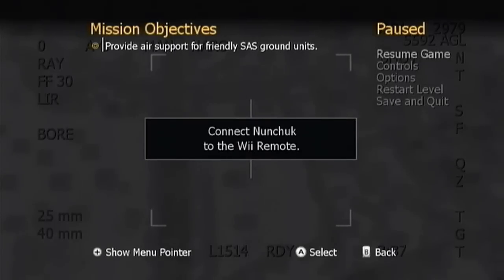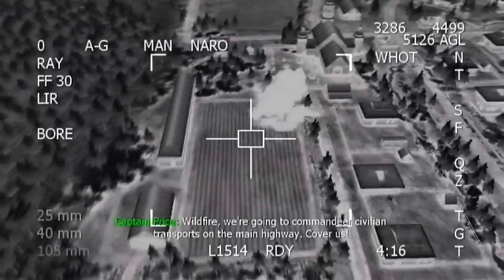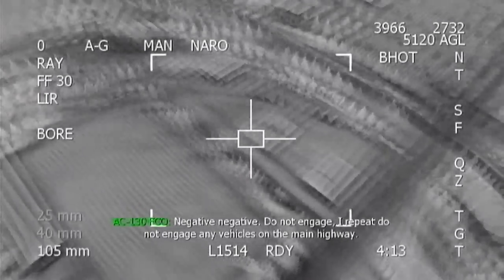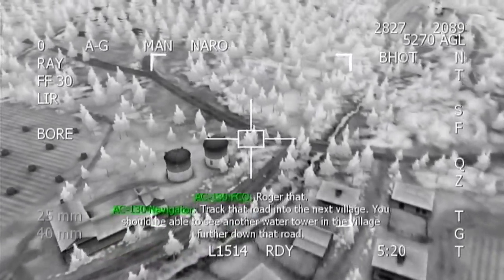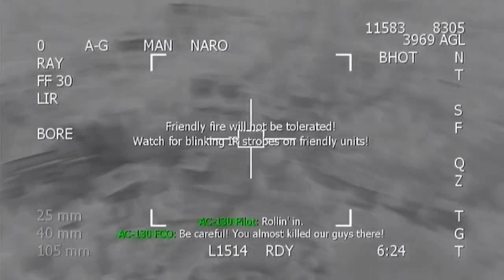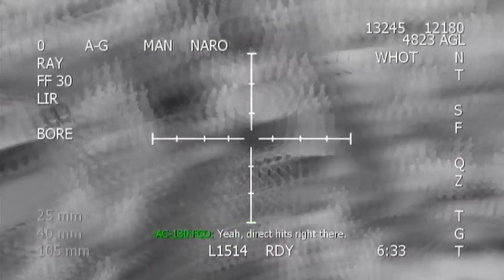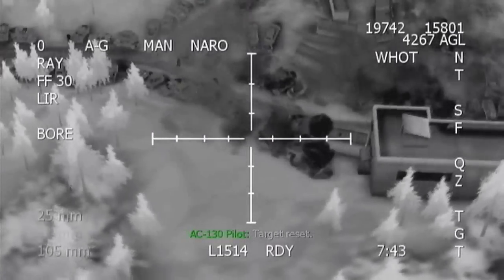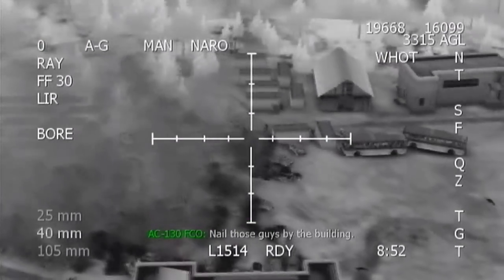Let's Play Call of Duty Modern Warfare Reflex Campaign: Episode 9 (Gameplay + Commentary)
I finally learned to Batch Render, so expect more videos. I hope you enjoy my Black Ops Statistics.
Call of Duty Modern Warfare Reflex Edition was the second COD game that was released on the Wii, the first being World at War, Treyarch is the company that has ported Wii owners all the COD games. COD MWR Edition was a port of Call of Duty 4 Modern Warfare that was released on the Xbox 360 and PS3, although the graphics don't stand up, all the content is available (except map packs) and the online is just as good.
Recording
- EasyCap DC60 (Video Recording Hardware)
- VirtualDub 1.9.1.1 (Video Recording Software)
- S-Video Cables (Video Quality)
- Recorded in 720x480 then upscaled to 1280x720 HD
- 3.5mm Stereo Audio & Video Jack (Game Audio)
- Standard Microphone (Post-Commentary)